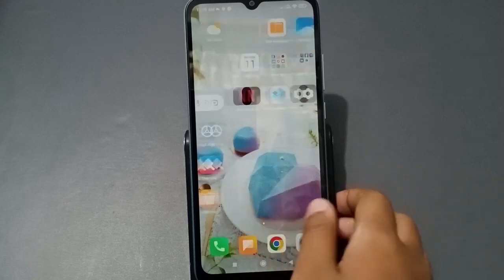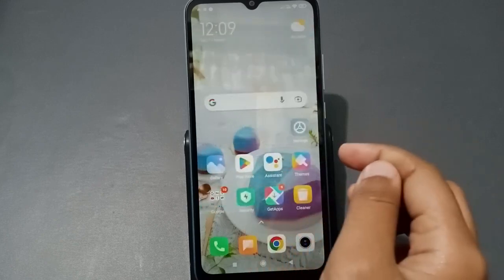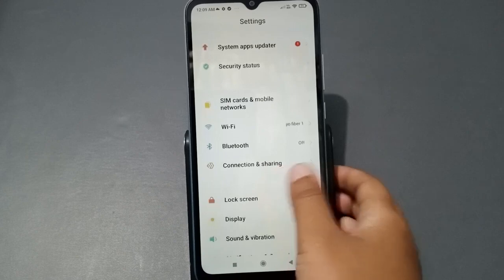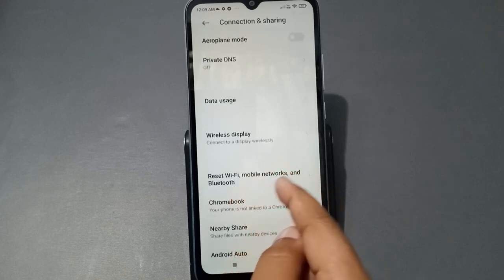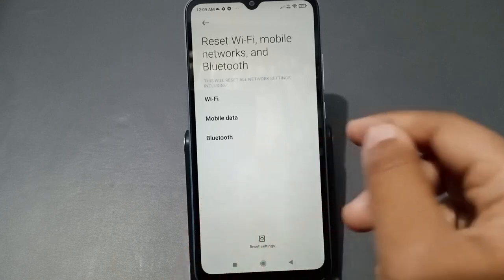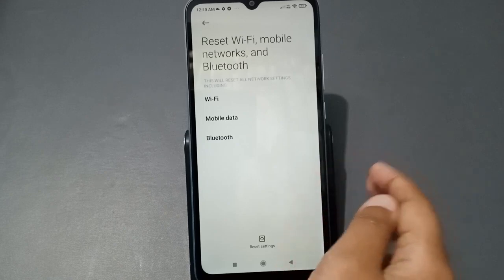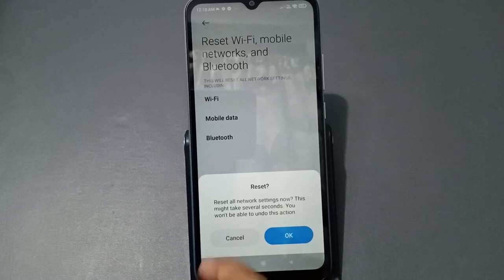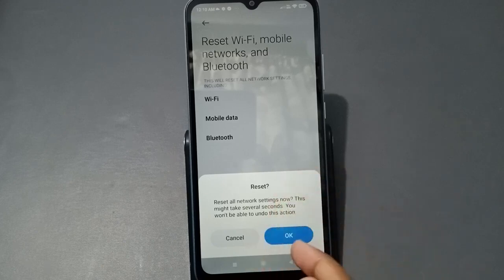The right way to fix Hotspot problem Poco c55, how to fix hotspot problem in poco phone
Best powerful CPU under 10k

60-Inch Tripod with Bag

7 Socket 6A Extension Board